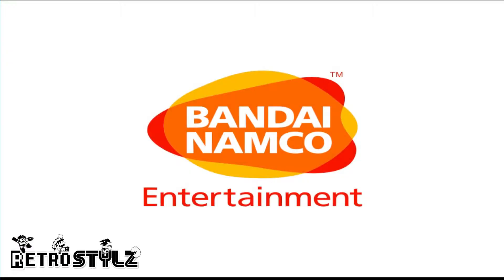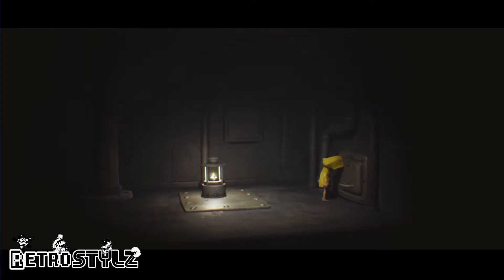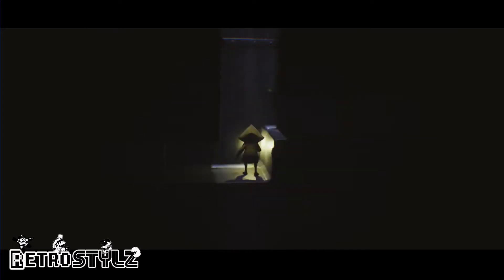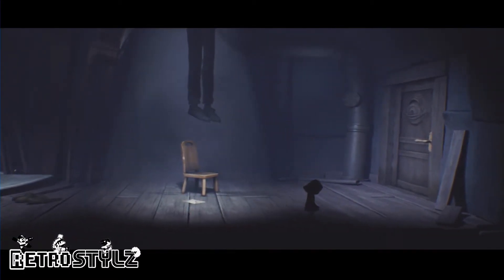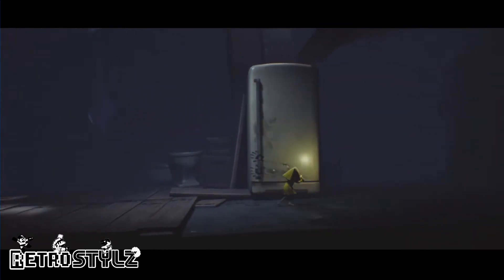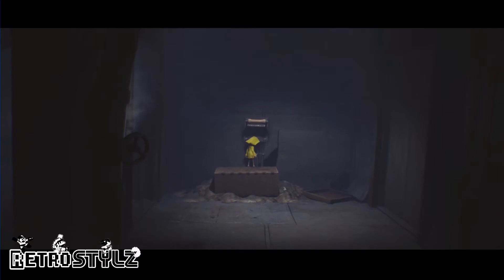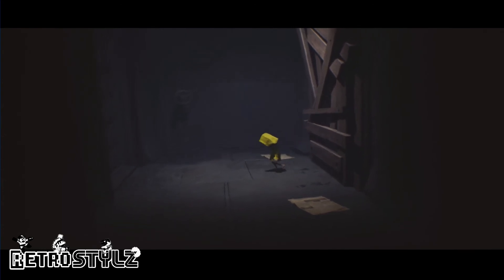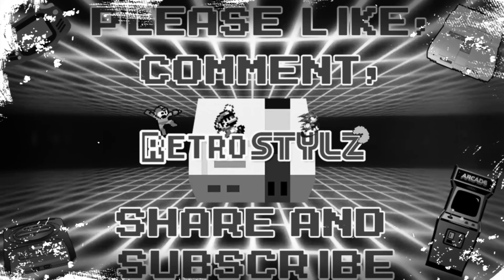|Little Nightmares| for the PC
This is the start of my Halloween Month videos! It's Little Nightmares for the PC! This game is a must download game that is available for the PC on Steam. Go and check it out!

Enjoy this video and please like my Instagram, Facebook and Twitter page as well.

Thank you all so much for being an amazing version of you.